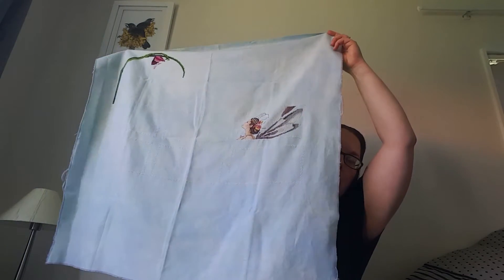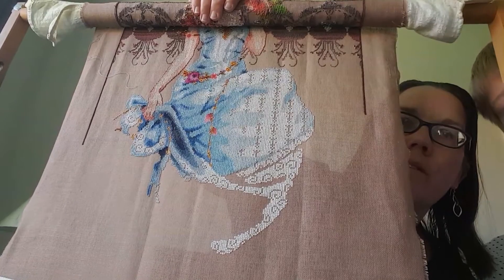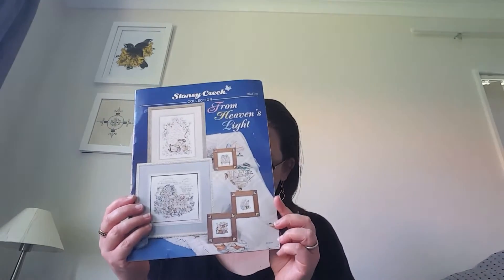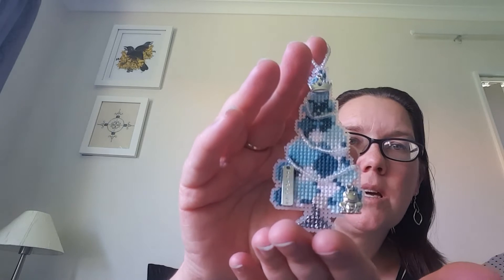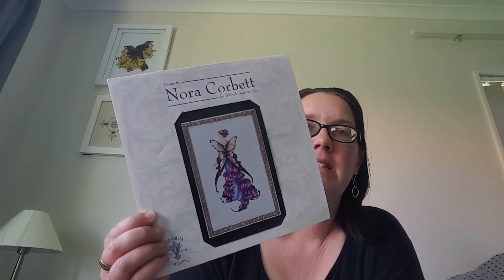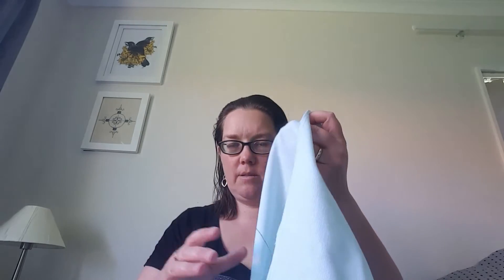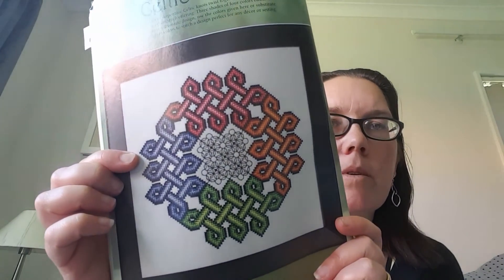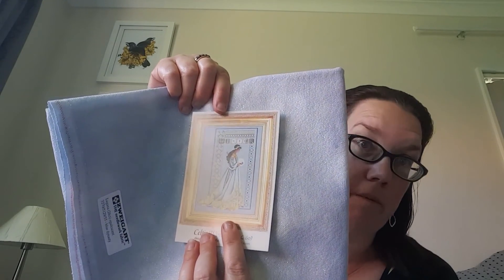Flosstube #6; passthestash winners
Thank you so much to those who wrote in on the last video! Please message me if you don't hear from me.
Also; masetheace shows up, some finishes, stitchmaynia colour participation, new start and the inevitable omg-if-im-doing-sfs-i-must-haul-now show.